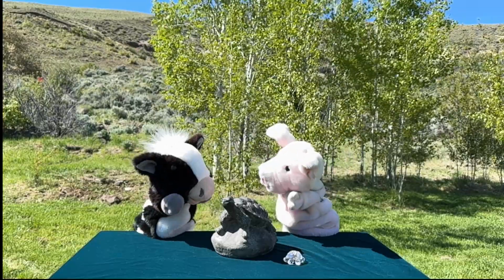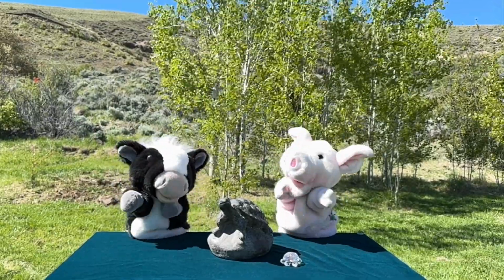013 Pinkie The Pig Podcast/ Puppet Show "Turtles"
Pinkie & Mildred talk about TURTLES